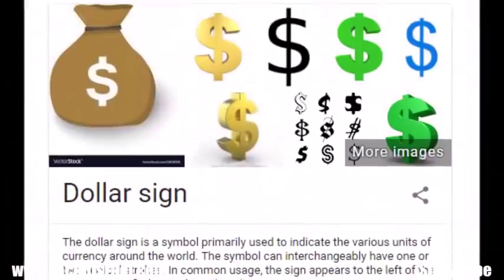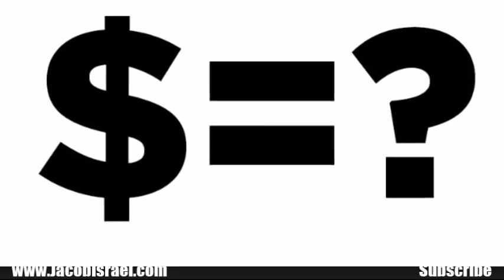Unbelievable NEW Mandela Effect!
I thank you and love you for it! Jacob

Hurricane Florence Relief - Please help the Salvation Army or an organization of your choosing, Thank you and God Bless you all

Thank you for considering partnering with me to see what may come.

"ALL THIS","DREAMER"
  Please support him as I do!